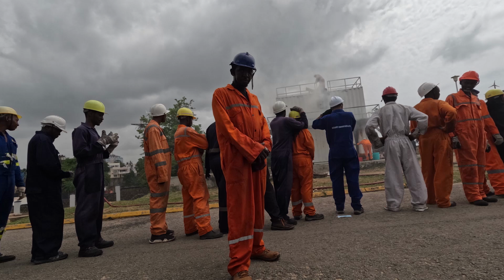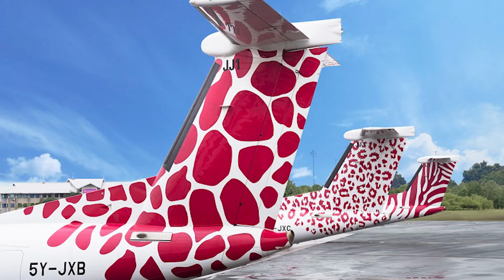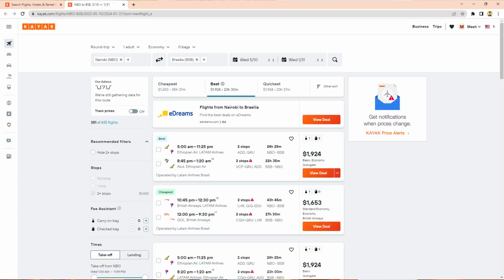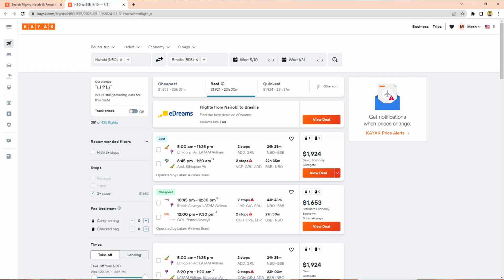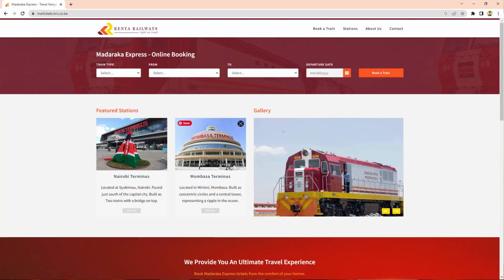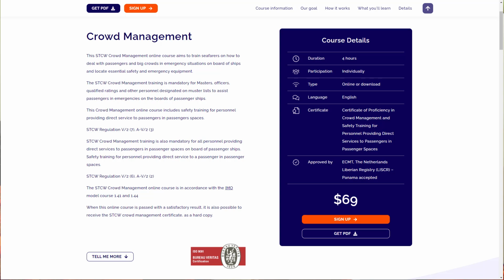STCW in Kenya, EAST AFRICA | Everything you need to know, Logistics and Cost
Greetings seafarers,gentle ladies and men?

This is an informative video on how to get STCW in Kenya based on personal experiences. All views expressed are own.
Will be doing vlogs upload of my experience of acquiring all the documents needed.

Adios.